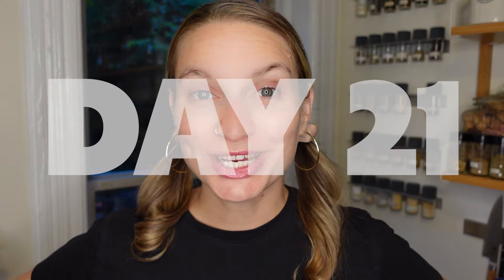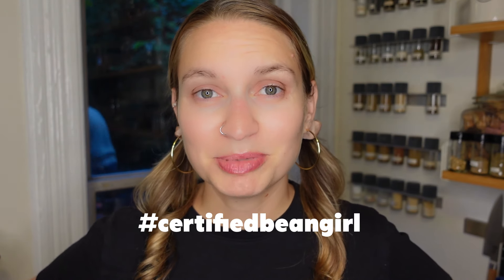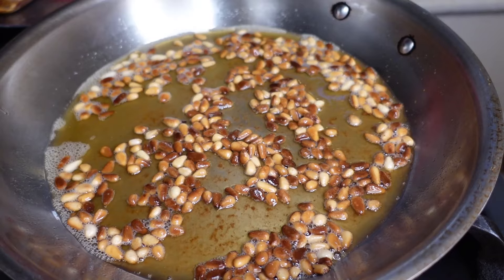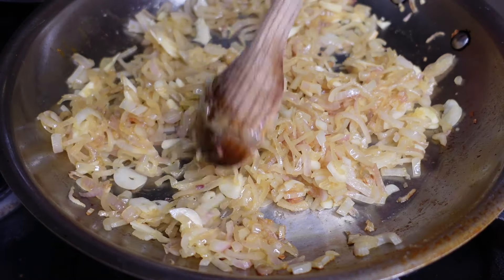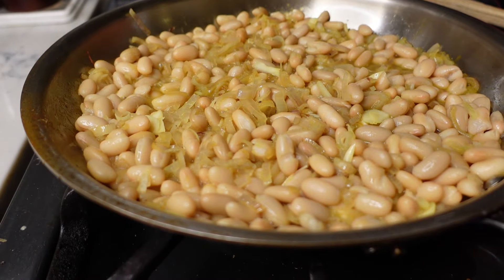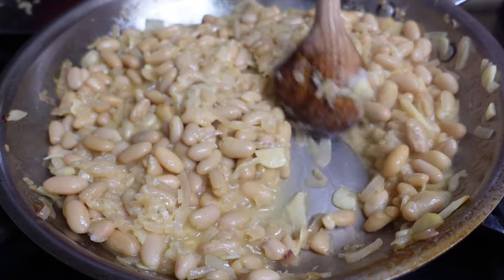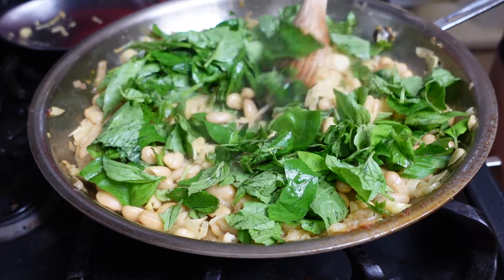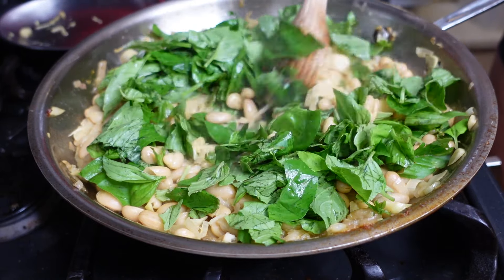The New York Times' Pesto Beans Recipe—Worth the Hype?!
I love beans, I enjoy pesto, and I had a ton of basil growing in my backyard, so it only made sense to test out this NYT Cooking recipe. The New York Times recently published a list of their 50 best recipes, and then readers wrote in and were like, "uhhh you missed a bunch." And this pesto beans recipe was one of those overlooked reader favorites. Five stars don't lie... or do they? Let's find out.

I've challenged myself to cook something different every day for 30 days. Today is day 21! What a time to be alive!

Did you see yesterday's video? I made shishito peppers (a delicious little snack):